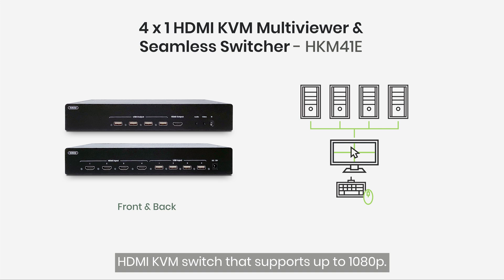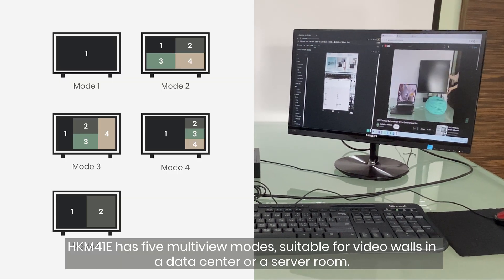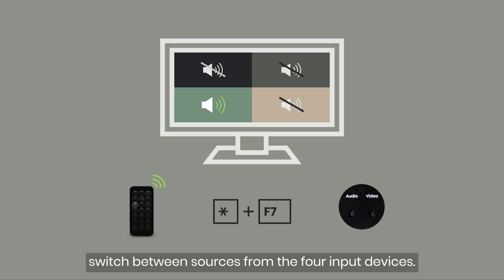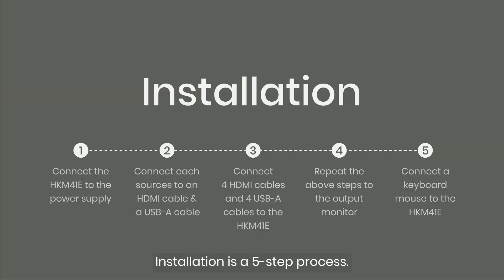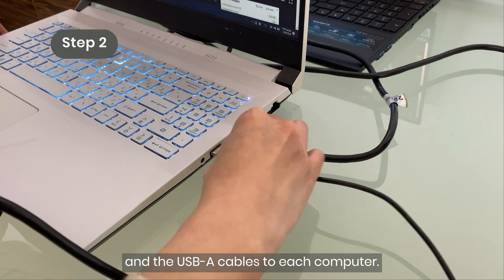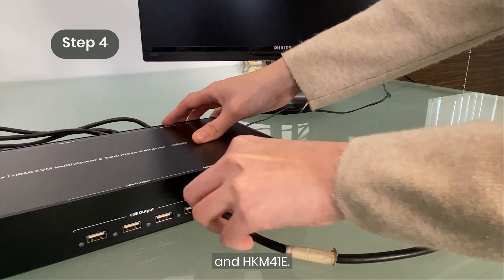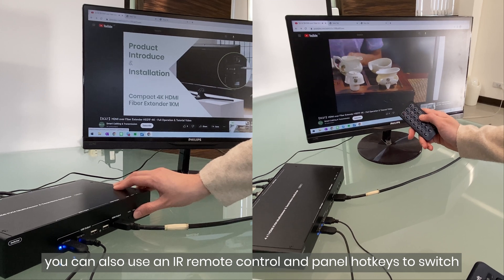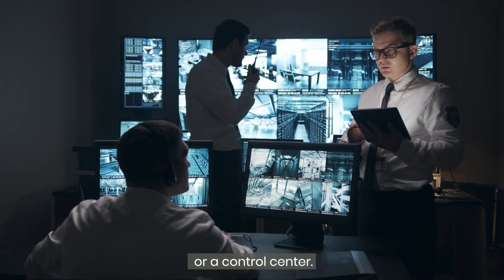HDMI KVM Switch/Multiviewer Full Operation & Tutorial Video - HKM41E | SC&T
HKM41E is a 4-port HDMI KVM switch / seamless multiviewer that can stream 4 computer sources on one monitor at the same time.
With the mouse roaming function, you can control the source computers across the split screens on a single monitor.

See how we set up the HDMI KVM switch and easily switch between the AV sources and the multiview modes.

00:00 Introduction
00:31 Switching audio sources
01:01 Installation preparation
01:11 Step1 & 2
01:22 Step3
01:32 Step4
01:45 Step5
01:54 Multi-view video switching & demonstration